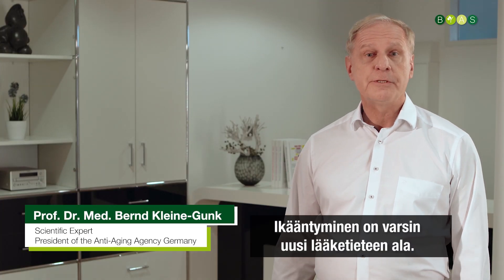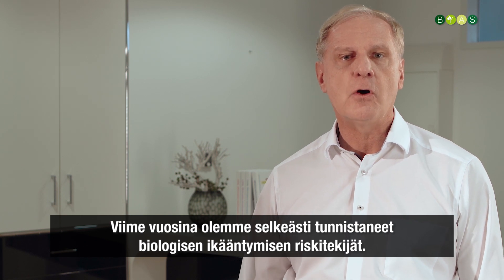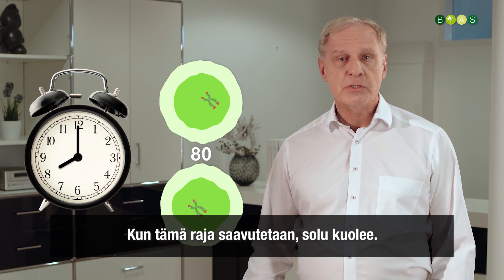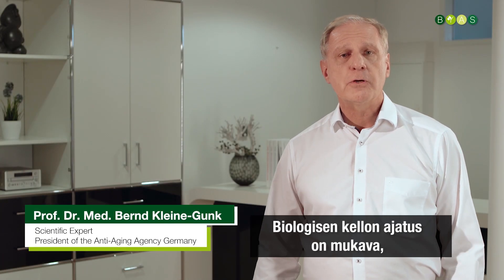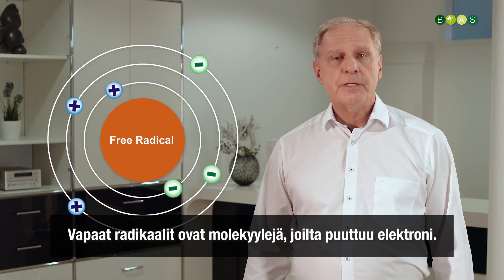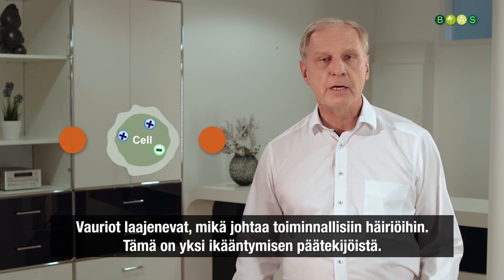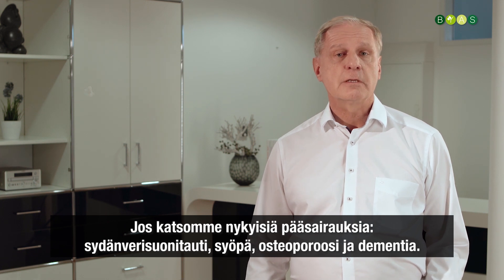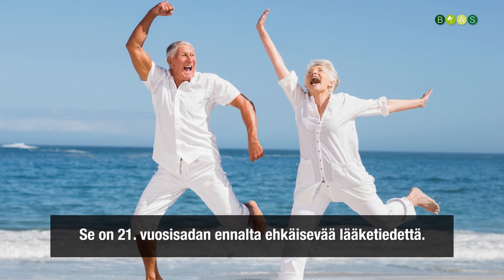BYAS IMUNE ReNEwLife Informercial M1 | FI